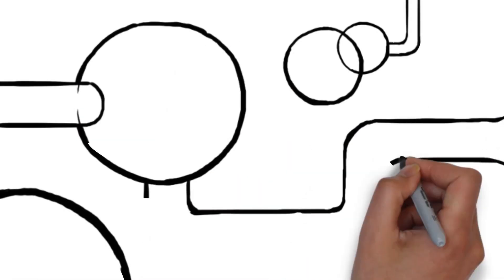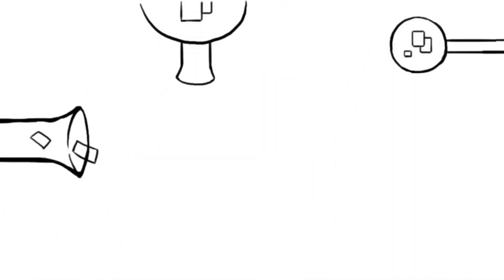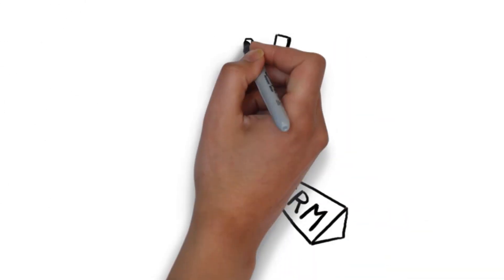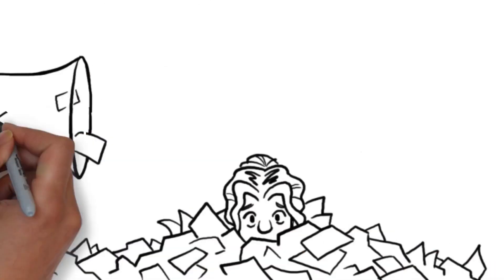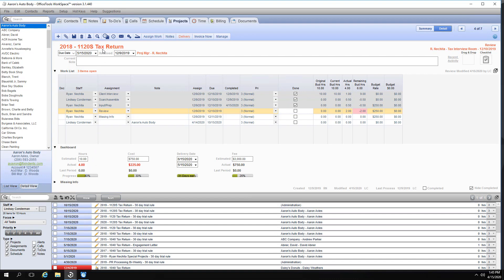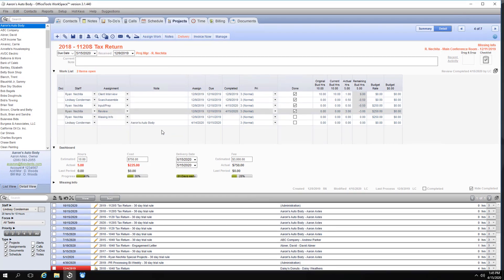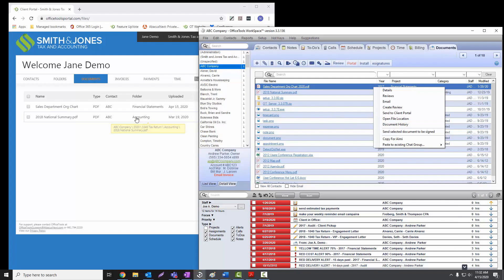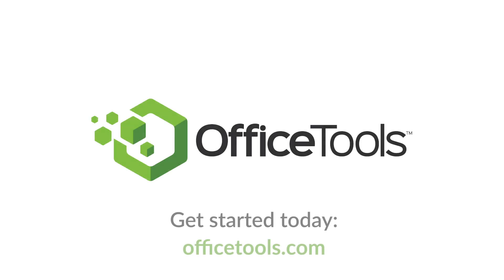OfficeTools Workspace Walkthrough